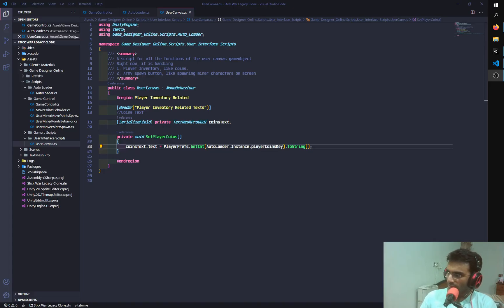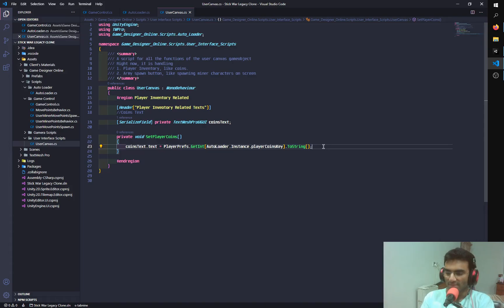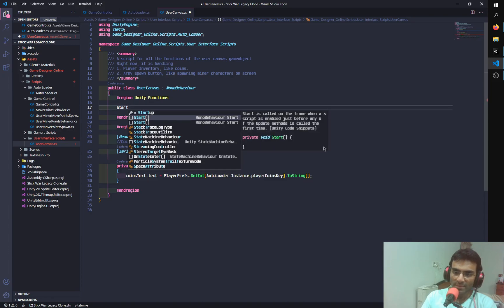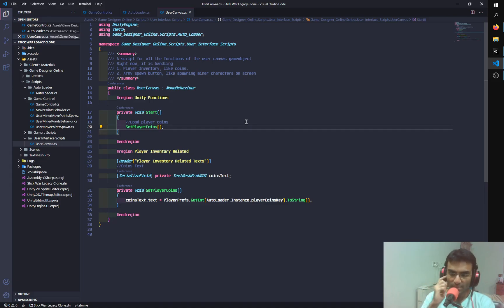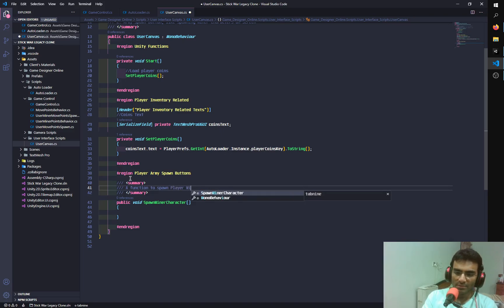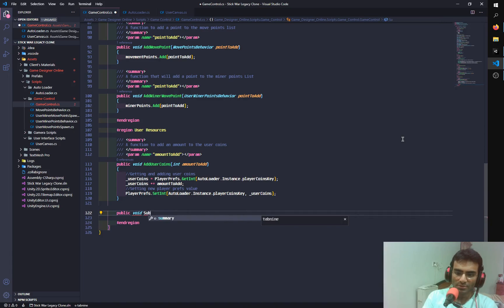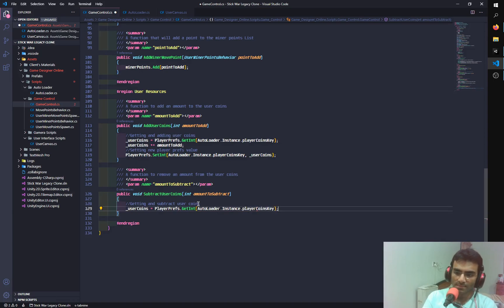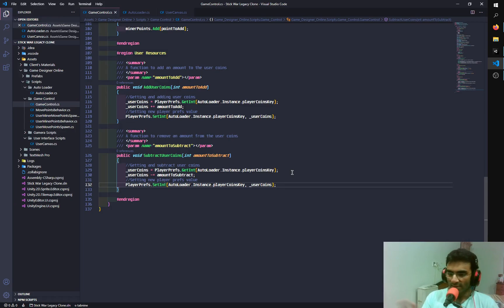Unity Game Development With Tabnine Review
Here, we will review the auto completion feature of the famous AI powered code completion solution called Tabnine with the Unity Game Engine.